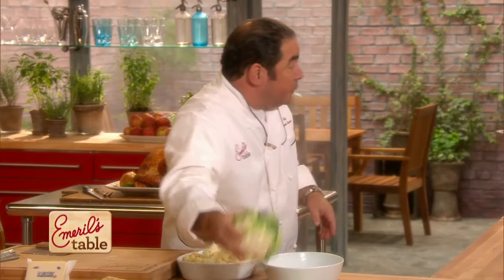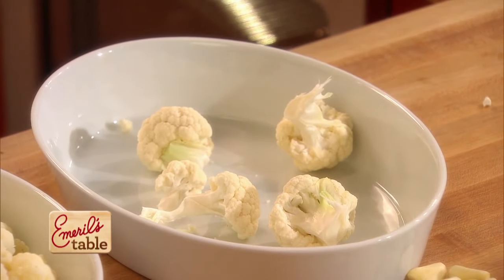Cauliflower Gratin | Emeril Lagasse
Two cauliflower side dishes guaranteed to garner rave reviews at your next gathering. A make-ahead creamy, cheesy gratin is always a popular option. And for a simpler version, cauliflower florets are baked with olive oil, garlic, lemon, and breadcrumbs.

CAULIFLOWER GRATIN
SERVES 6

1 bay leaf
1/2 yellow onion, peeled
3 whole cloves
3 cups milk, whole or skim
1 large head cauliflower, trimmed and cut into 1 inch florets
5 tablespoons unsalted butter
1 tablespoons olive oil
2 tablespoons minced shallots
2 teaspoons minced garlic
3 tablespoons all-purpose flour
Pinch freshly ground nutmeg
1/2 cup grated Gruyère cheese
1/2 cup coarse bread crumbs, such as panko
1/2 teaspoon salt
1/4 teaspoon freshly ground white pepper
2 teaspoons fresh parsley leaves, roughly chopped

Lay the bay leaf over the cut side of the onion and poke the cloves through the bay leaf and into the onion to secure the leaf in place. Place onion in a 2-quart saucepan and add the milk. Set the saucepan over medium heat and bring to a gentle simmer. Cook, without boiling, for 10 minutes. Remove from heat and strain through a fine mesh sieve. Set aside until ready to use.

Preheat the oven to 400 degrees. Steam cauliflower in a medium saucepan fitted with a steamer basket until just tender, about 10 minutes. Arrange cauliflower in a shallow 2-quart baking dish; set aside.

In a 2-quart saucepan, heat 3 tablespoons butter and olive oil. Add shallots and garlic and sauté until fragrant, about 1 minute. Add flour and stir, using a wooden spoon, to form a blond roux. (Do not allow the mixture to brown.) Add the reserved milk and whisk until smooth. Increase heat and bring to a boil. Reduce heat to a simmer and cook until thickened, smooth, and creamy, about 10 minutes. Remove pan from heat and add nutmeg and grated cheese, stirring until melted. Strain sauce through a sieve and pour evenly over the cauliflower.

Melt remaining 2 tablespoons butter in a small sauté pan and add bread crumbs. Toss well to coat. Season with salt and pepper, and add chopped parsley. Sprinkle bread crumb mixture evenly over cauliflower and bake until top is golden brown and sauce is bubbly, about 25 minutes.